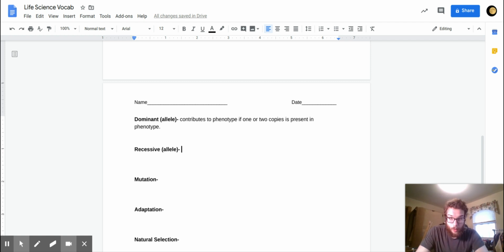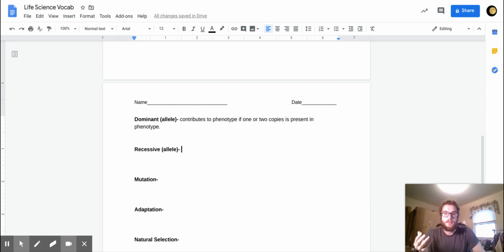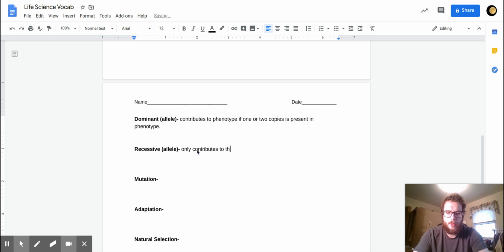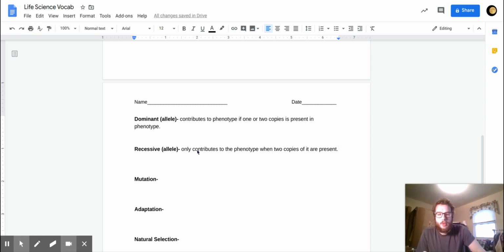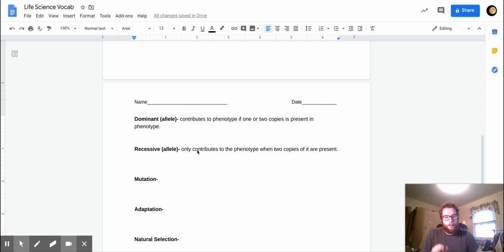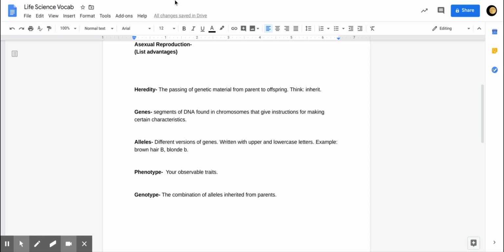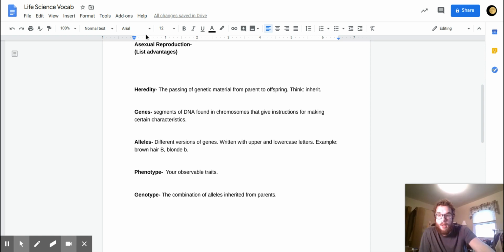Life Science Vocab Google Docs 2/2